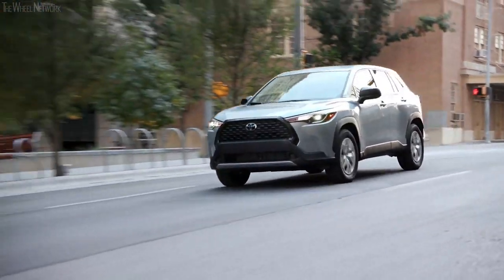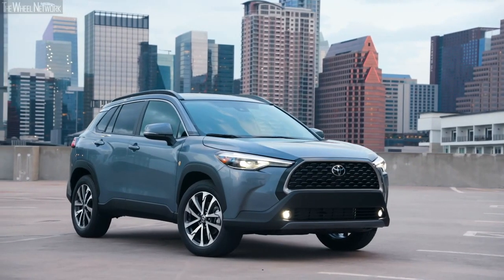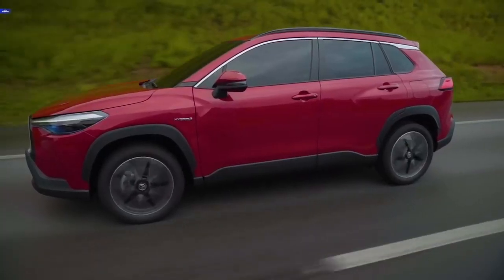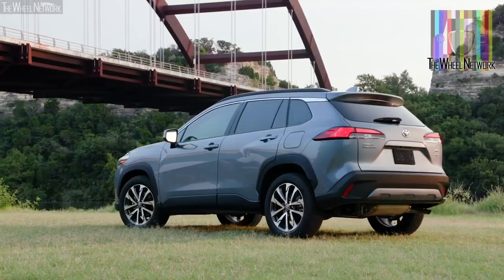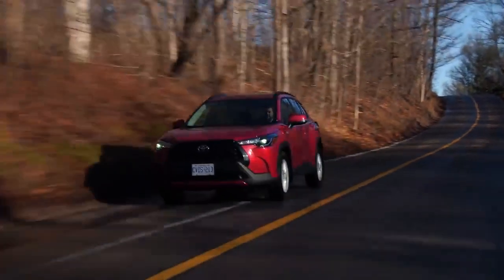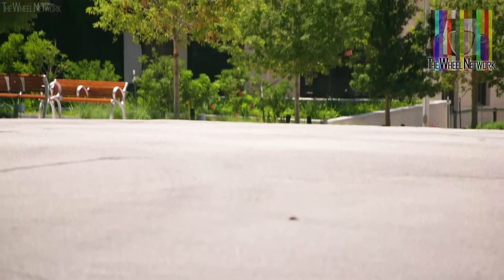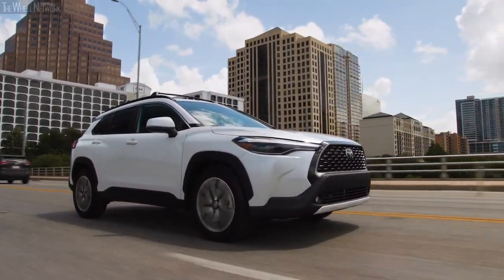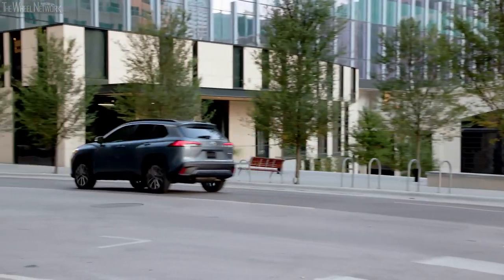10 Things To Know Before Buying The 2023 Toyota Corolla Cross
The Toyota Corolla Cross adopts all the qualities of the legendary Corolla and implements them in SUV form. Being constructed on the TNGA-C platform, which is the same as the Corolla, this SUV ticks all the right boxes for family buyers with its value-oriented pricing, spacious cabin, and many standard techs and features.
A new hybrid powertrain joins the lineup for 2023 and includes standard all-wheel drive.
So let's look at ten things you need to know before buying the 2023 Toyota Corolla Cross.